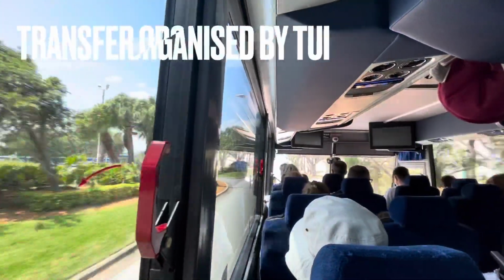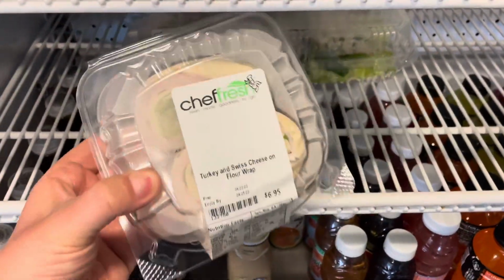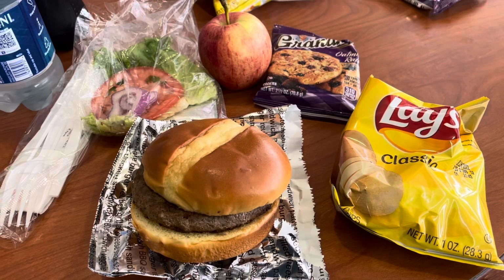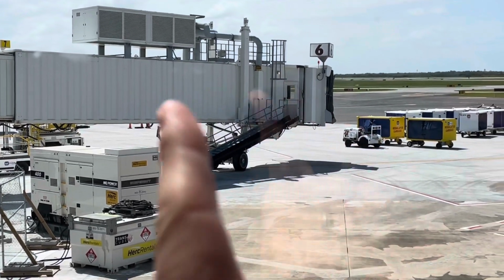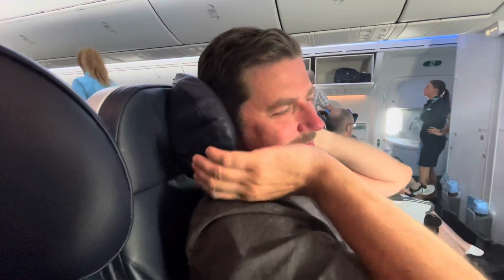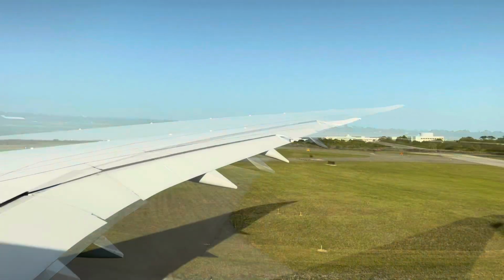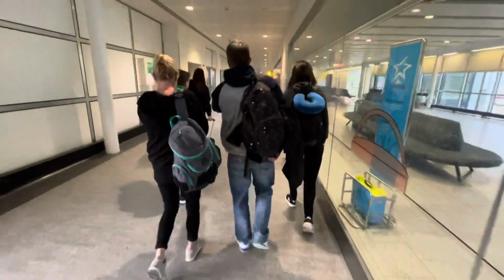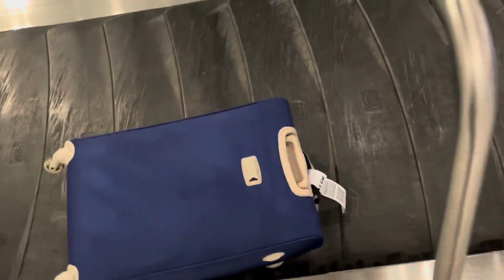Tui Boeing 787 Flight Melbourne Airport Florida to London Gatwick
Melbourne Airport Florida is not well known and Tui have recently started flying there. Jere is my tour and review of this small airport plus our experience on the Tui Boeing 787 Flight from Melbourne Florida to London Gatwick; seats, food, turbulence and crew.